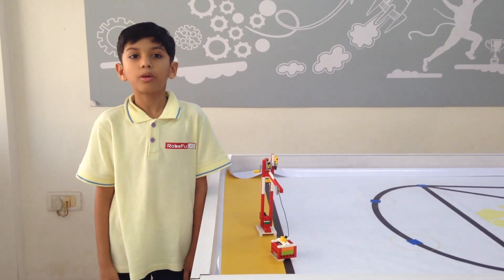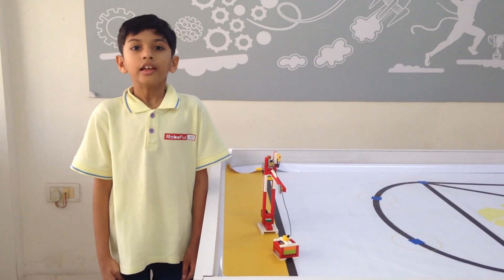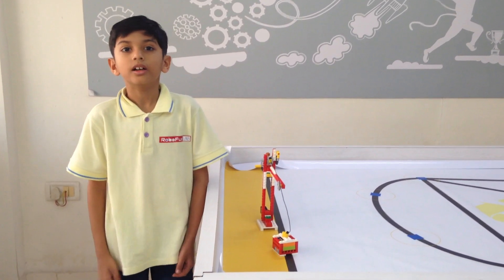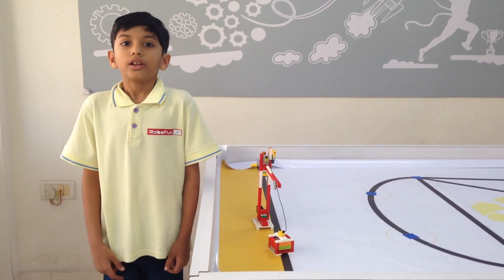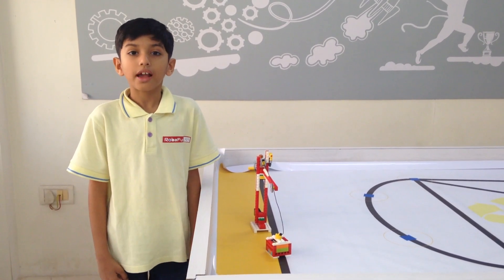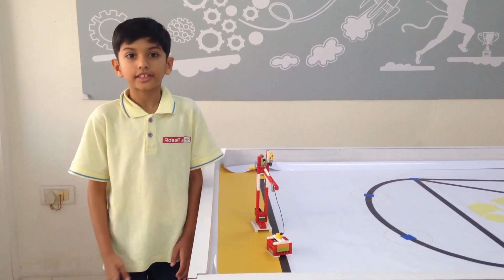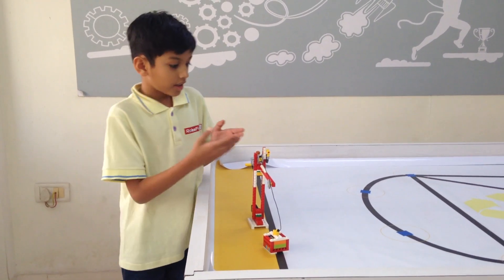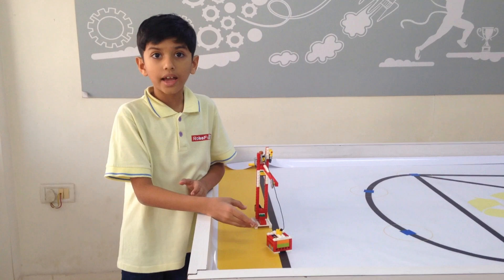Lego SM Crane Explained By Dhruvin Odedara From RFL Academy Porbandar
Crane is example of simple machine pulley. It is used to lift heavy load easily.She used pawl & ratchet mechanism for hold the load at its position.